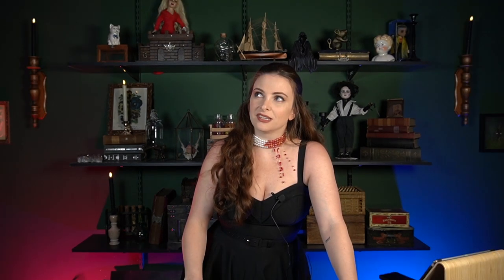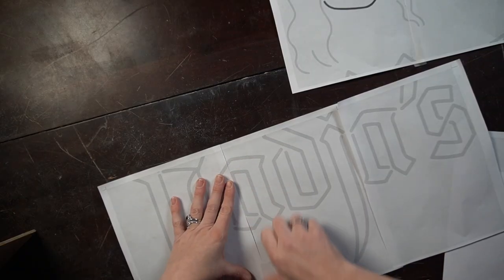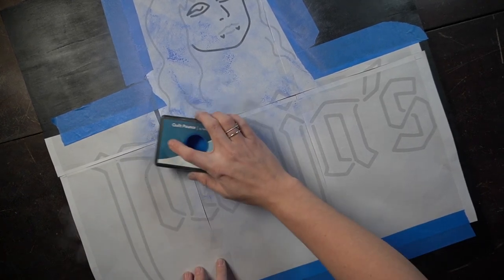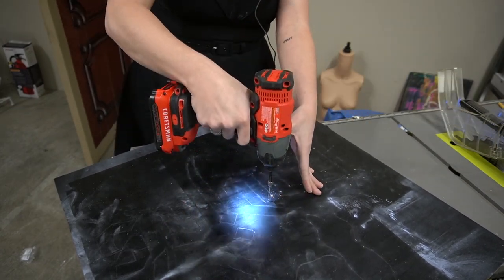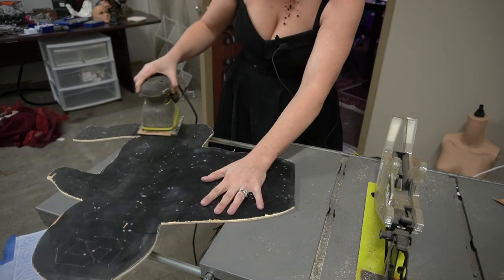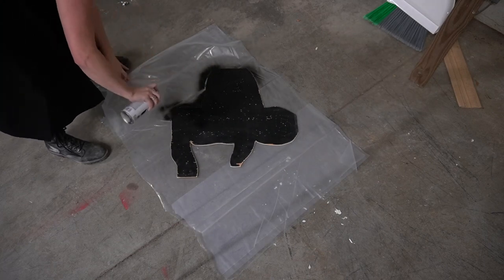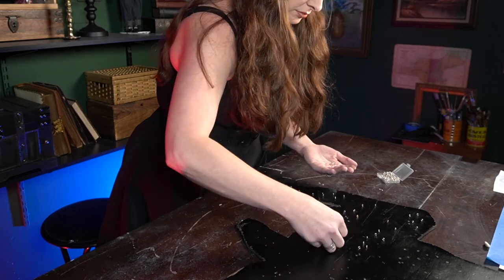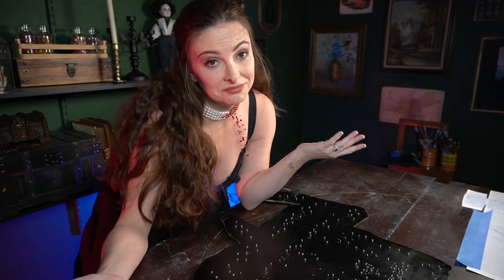I made Nadja's Nightclub Sign! (from What We Do in the Shadows)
Good evening, vamps!
Today I'm making the red neon sign from Nadja's nightclub! I loooove What We Do in the Shadows, so this was an inevitable project for me. So grab your EL wire and your crafting pants, and come along for this little one day make!
BAT!

EL wire
Eyelet screws